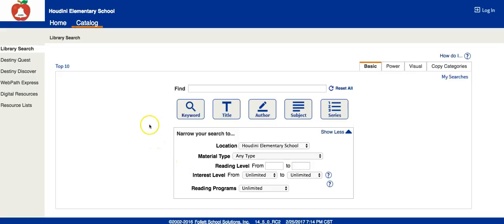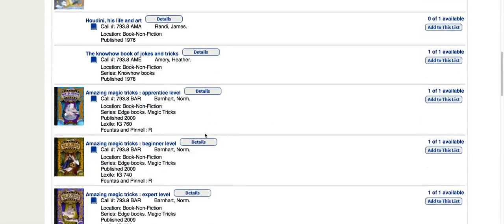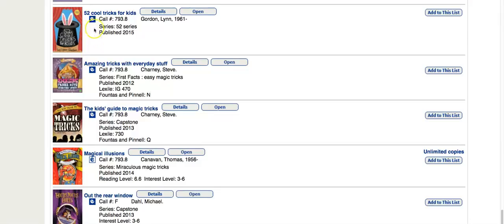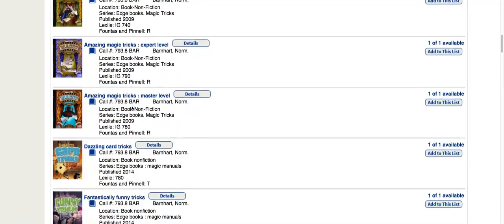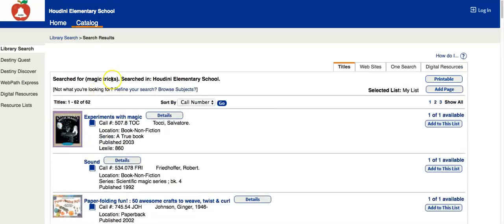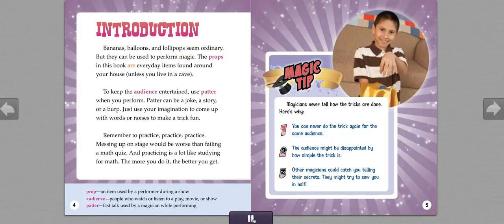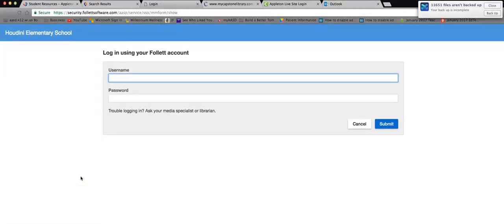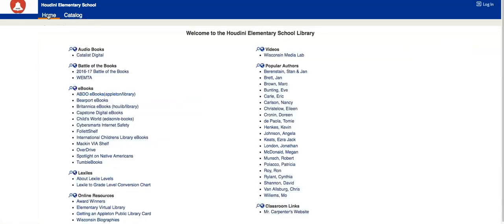How to search Houdini Elementary School's Destiny Online Catalog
Do you know how to search and locate magic trick books using the online library catalog?  Watch this online tutorial guide and then search for print resources (books and e-books) yourself.  Complete the online form in Google Classroom on your search.